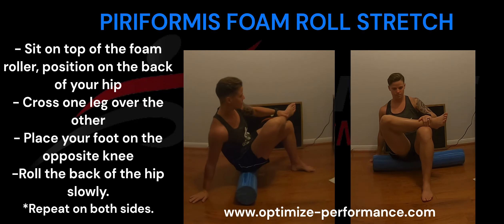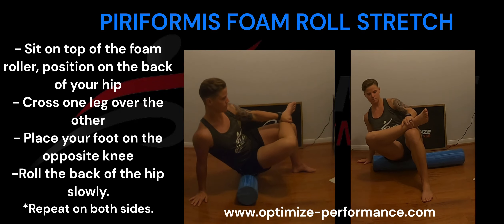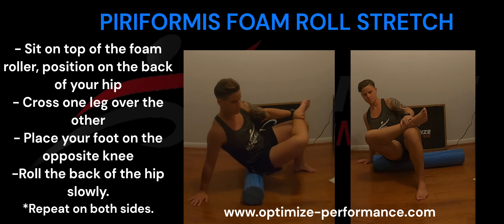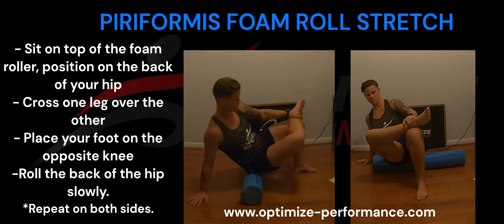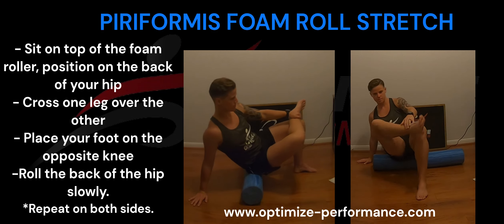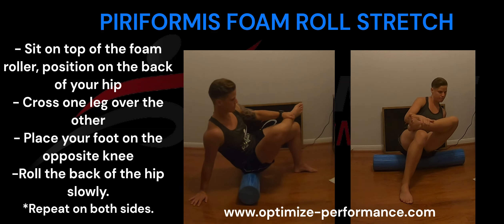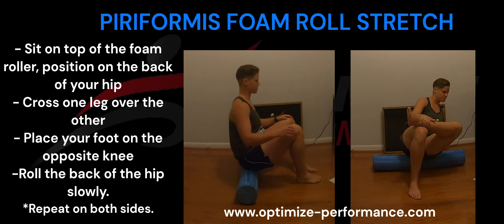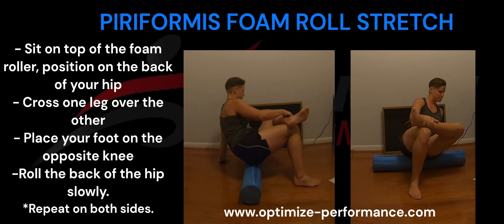Piriformis - Foam Roll - How To (Instructional)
The piriformis muscle is an external rotator of the hip. This muscle fatigues and overworks with increased hip drop when running. Long periods of sitting and driving can lead to bad posture, causing tightness or pain in the piriformis.

INSTRUCTIONS:

- Sit on top of the foam roller, positioning it directly on the back of your hip.
- Crossing one leg over the other and placing your foot on the opposite knee, roll the back of the hip slowly.
- Whenever you feel a pressure point, pause for 30 seconds. Repeat on both sides.

-AVOID rolling onto the hip bone - be sure to stay on the muscle.

For more information on how to implement this into your program, or get a program specifically made for you - reach out: